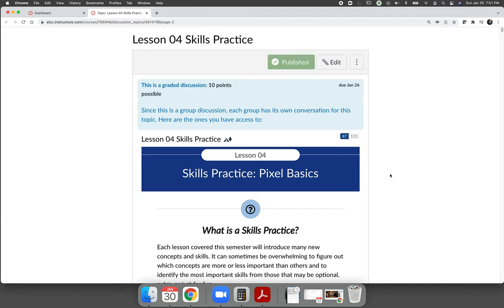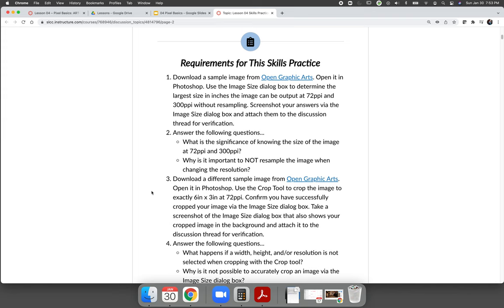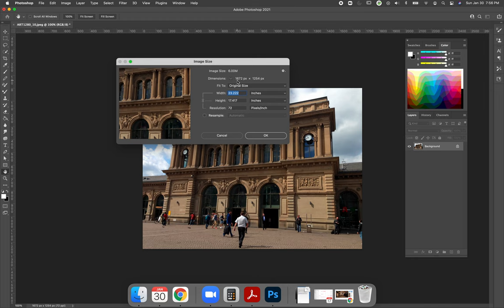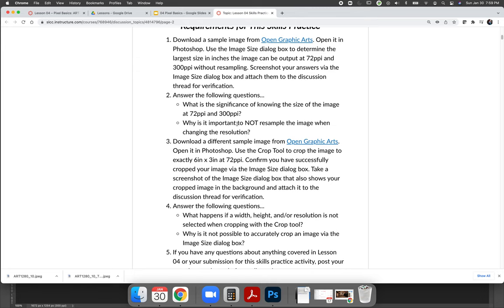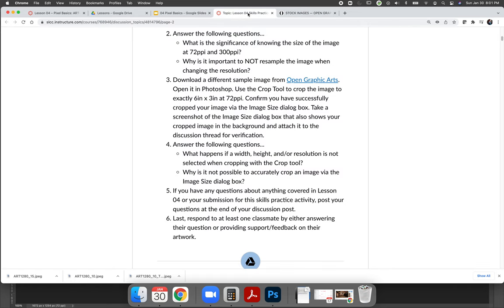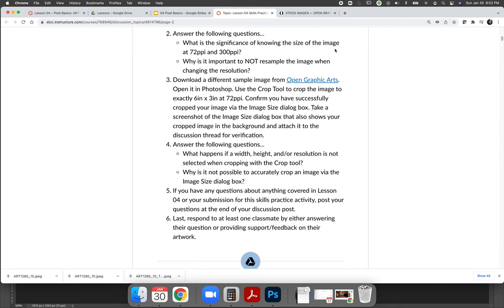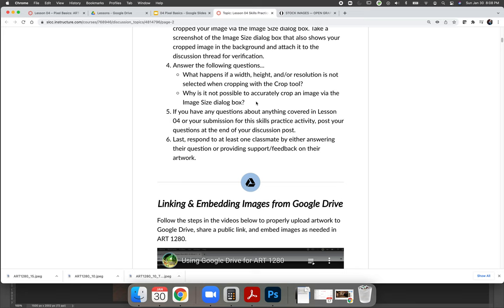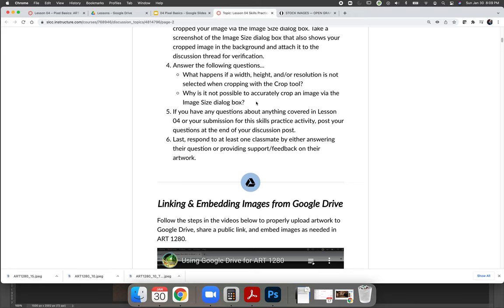Lesson 04 Review